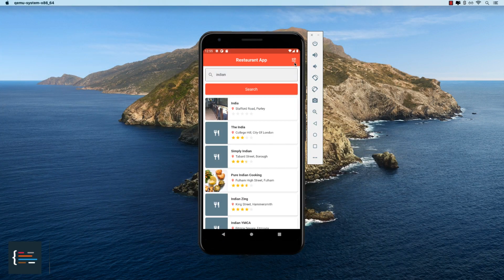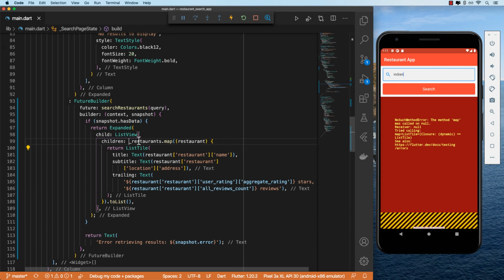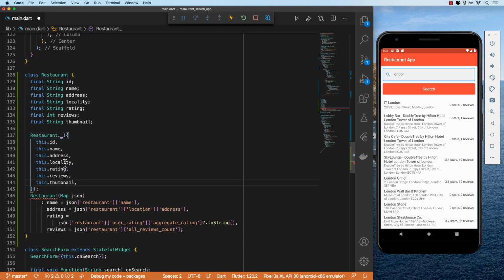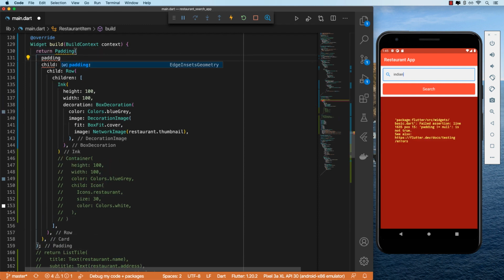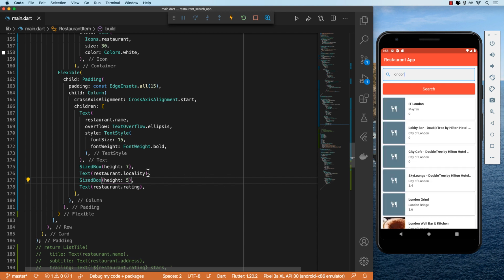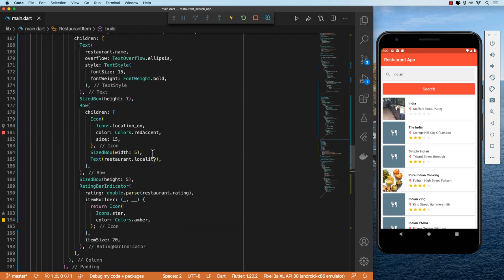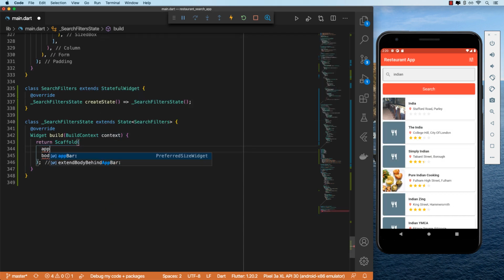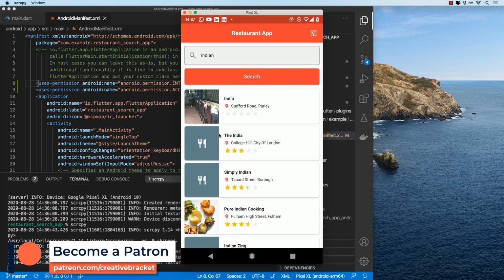Flutter Tutorial | Restaurant Search App with Zomato API (Part 2: Transforming search results)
In this video we will restyle our search results with the Card Material widget design. We will introduce the flutter_rating_bar package for displaying the star rating of each restaurant. We will build the initial screen for setting our search filters, which will enhance our search in the next episode.

0:00 - Intro
0:12 - App Demo
1:00 - Refactor with FutureBuilder widget
4:32 - Implement the Restaurant data class
6:47 - Use the Material card widget on search results
12:17 - Use the Flutter Rating Bar package
13:40 - Use FocusManager to collapse keypad
14:28 - Amend request parameters
15:30 - Implement search filter screen
17:47 - Deploy to mobile device
19:57  - Outro

Here's a list of milestones covered:

✔️ Refactor search logic to use the FutureBuilder widget
✔️ Restyle search results to use the Material Card widget
✔️ Display restaurant featured image with fallback if no featured image is provided
✔️ Implement a star rating section for each result
✔️ Create the search filtering screen

Please leave us your feedback in the comments, and let us know what you would like us to demonstrate next! You can reach out in the comments below or on Twitter using